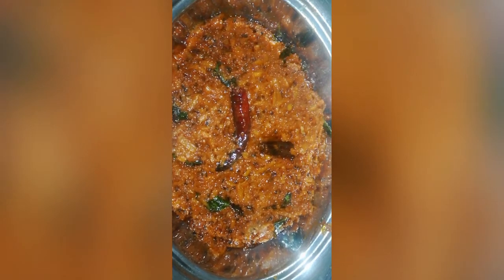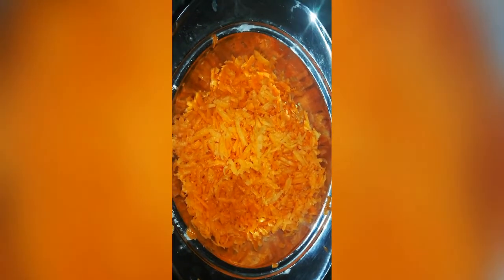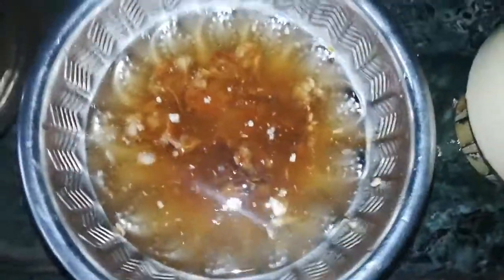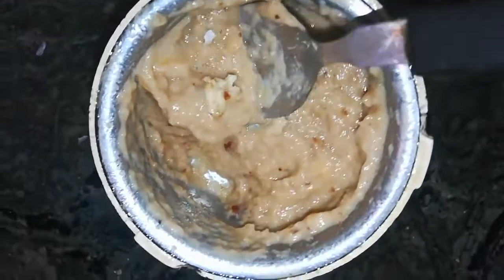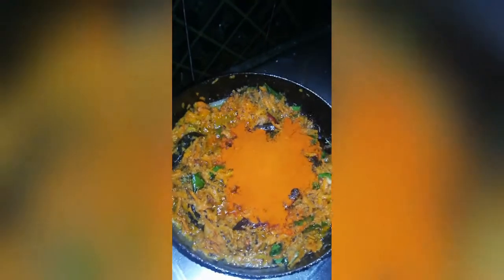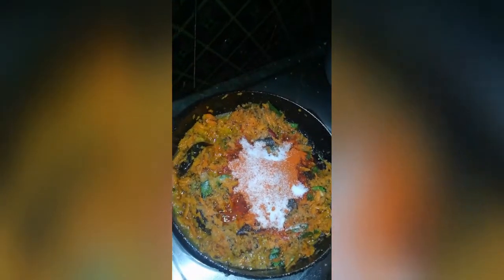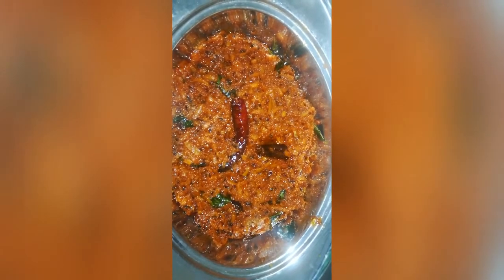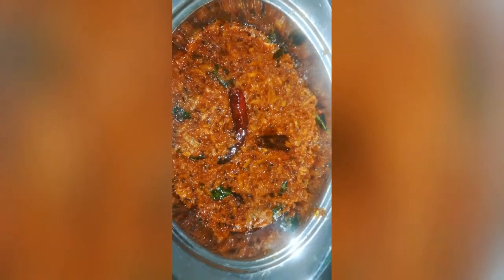Carrot Pachadi | Instant Carrot Pachadi | How to do Carrot Pickle In Telugu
Hi

I'm sandhya

If u like my video